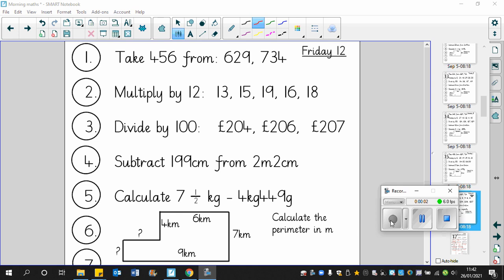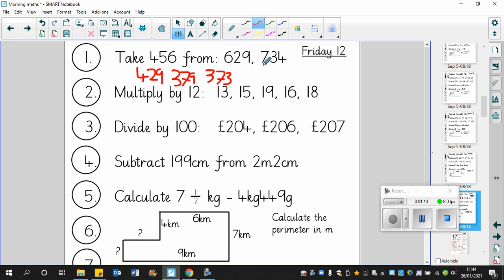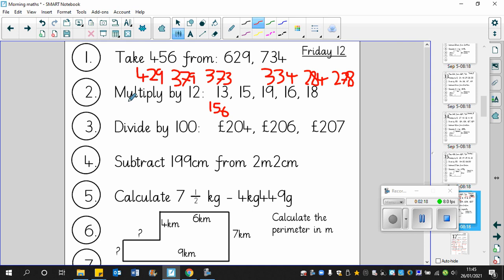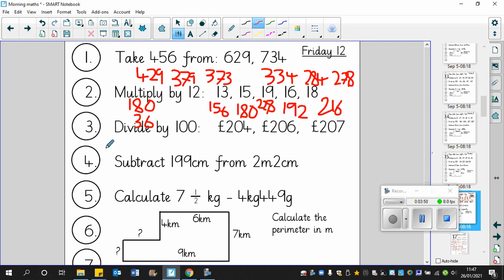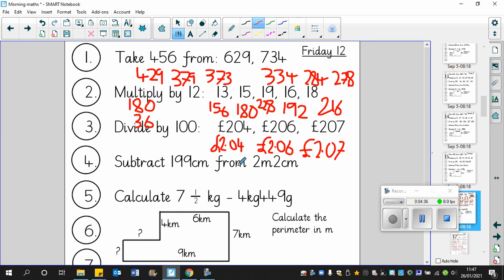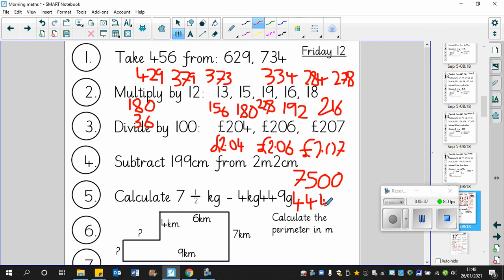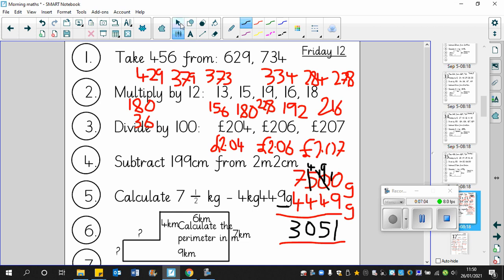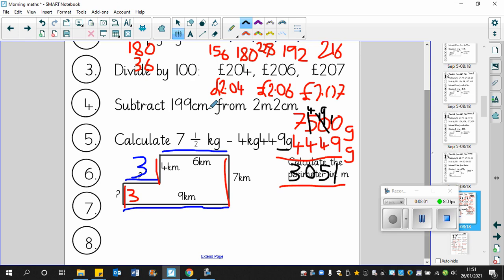feb 12 friday